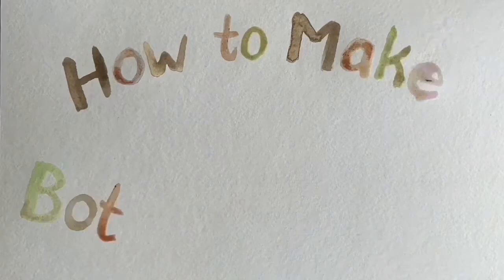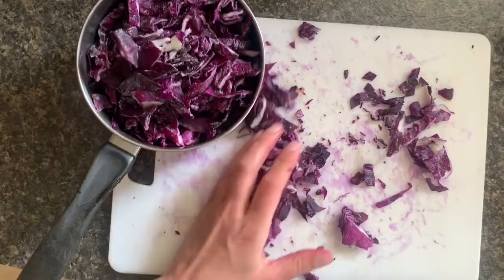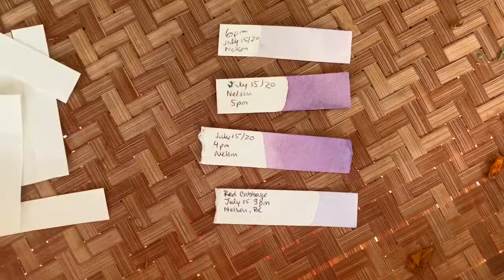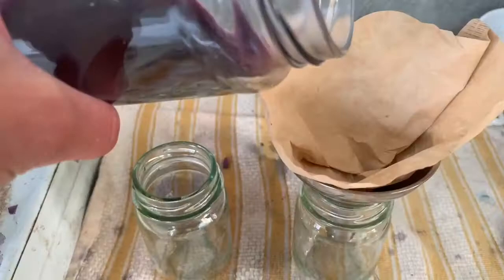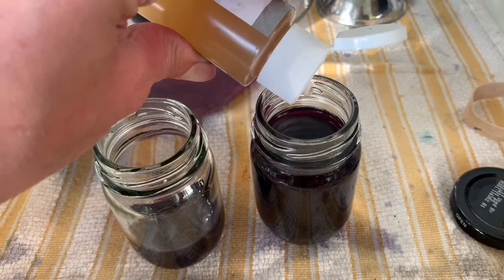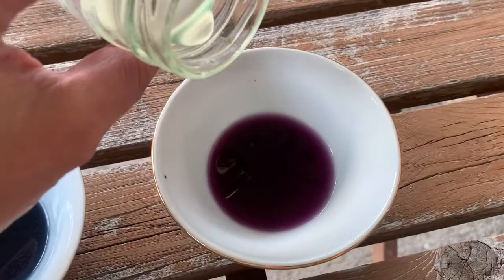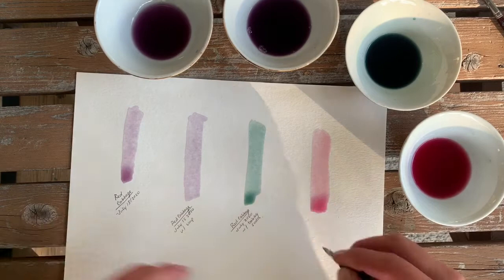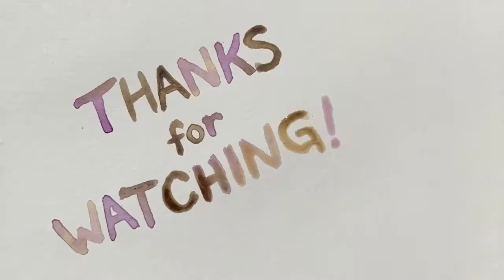How to Make Botanical Ink (Oxygen Art Centre)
Oxygen Art Centre shares one of four educational art demonstration videos by Jaymie Johnson (Gallery Assistant, Canada Summer Jobs) and Natasha Smith (Education Coordinator). This video shows viewers how to make your own ink using natural or botanical matter like red cabbage.

This video is created by Jaymie Johnson.
Please find an audio and video image transcription on our

Oxygen's educational demos are generously supported by the Province of British Columbia, the Government of Canada, Vancouver Foundation, United Way, and Osprey Community Foundation.

Oxygen Art Centre is an artist-run centre located in Nelson, B.C.

Oxygen Art Centre acknowledges with gratitude that we are located on the unceded traditional territory of the sn̓ʕay̓ckstx, Sinixt Arrow Lakes, and the Yaqan Nukij Lower Kootenay Band peoples. We recognize the enduring presence of First Nations people on this land.

We are grateful for the financial support we receive from Canada Council for the Arts, BC Arts Council, BC Gaming, Province of BC, Government of Canada, Vancouver Foundation, Columbia Kootenay Cultural Alliance, Columbia Basin Trust, Osprey Community Foundation, Nelson Lions Club, and Nelson and District Credit Union.

We offer thanks to Elephant Mountain Literary Festival and other key partners including Hall Printing, Speedpro Signs, and Selkirk College for their support.

We especially thank all of our volunteers, donors, and members.